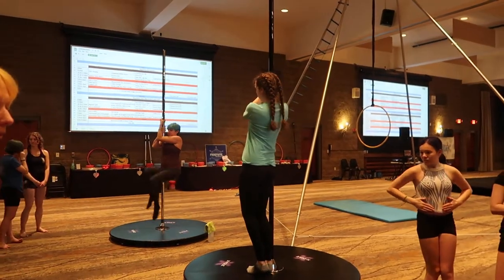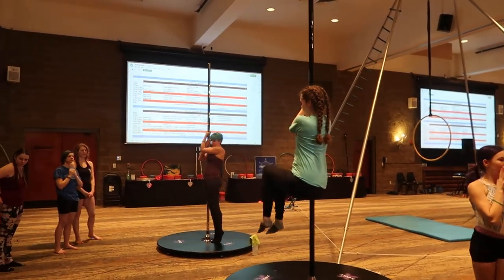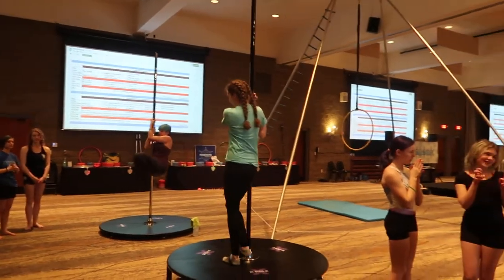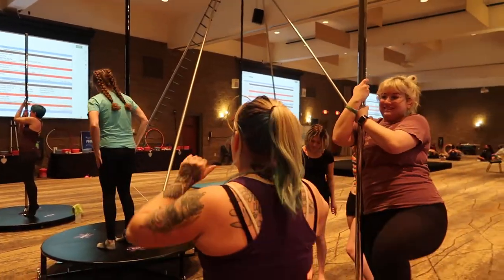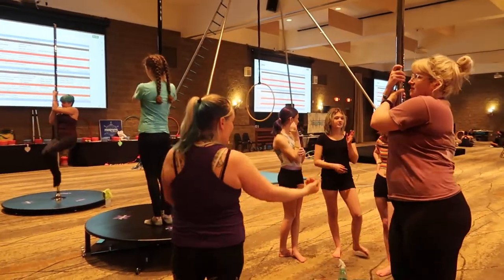Friday Workshops - Vid 5